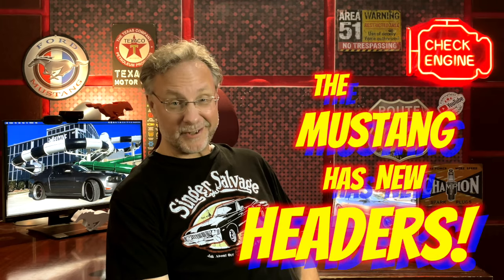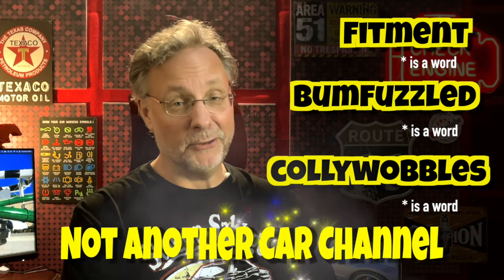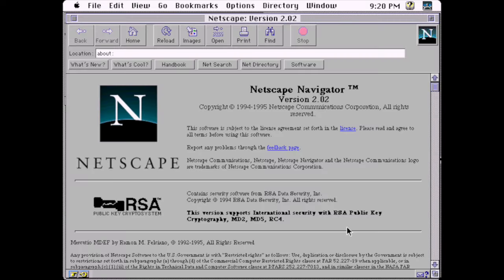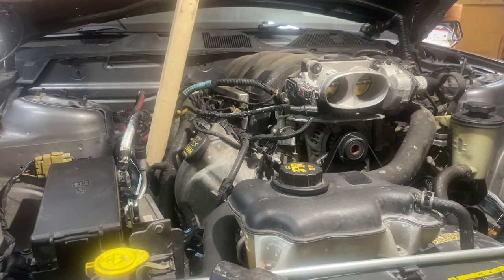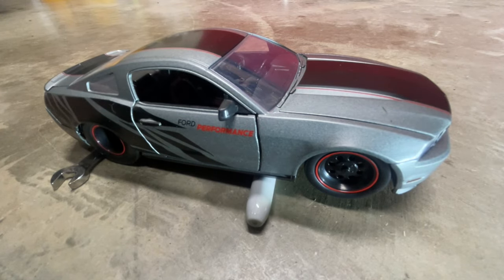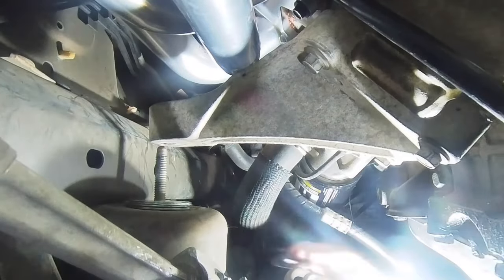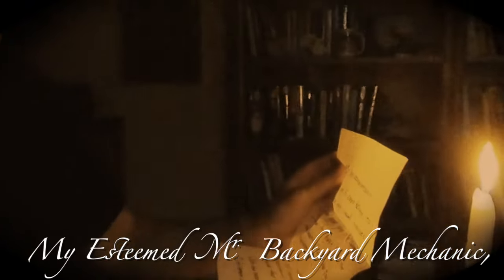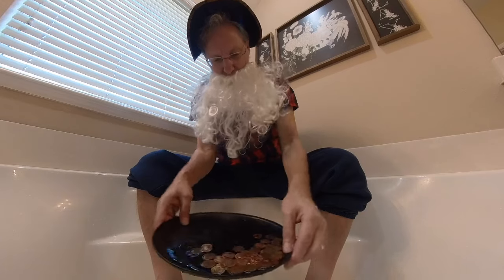Headers FIX with a Washer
The headers on the Mustang have an improper "fitment", and Mike addresses the various suggestion to remedy the situation. He also addresses the word "Fitment".

Grind the steering shaft, cut and weld, hammer and dent your headers? These are all bad ideas!

00:00 Intro
01:26 The Problem
02:31 Potential Solutions
 04:15 The Fix
06:30 Conclusion
07:00 Fan
07:50 Ratchet is back!

Mike the Backyard Mechanic (not a real mechanic) works on his cars in his garage (not actually his backyard) and shows how to do repairs and mods, often not correctly, for your entertainment. Mike is not a REAL mechanic, he has common knowledge. Any injury, damage, or loss that may result from improper use of these tools, equipment, or from the information contained in this video is the sole responsibility of the user and not Mike.